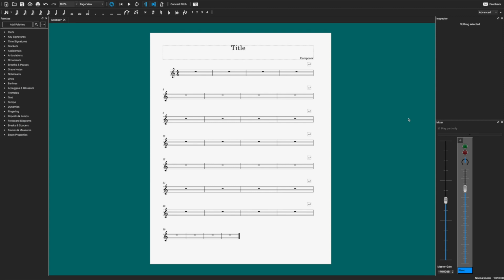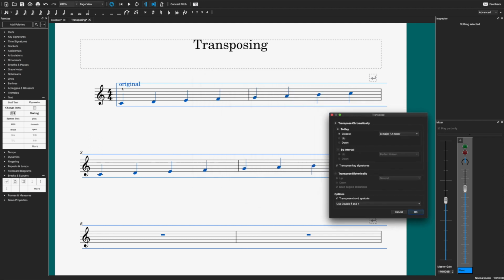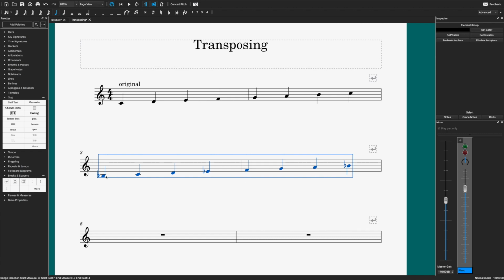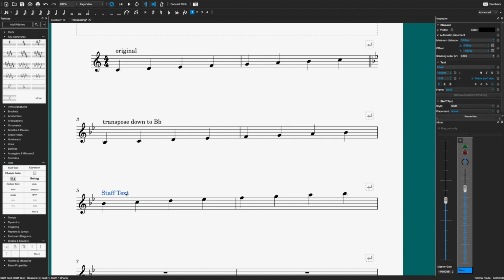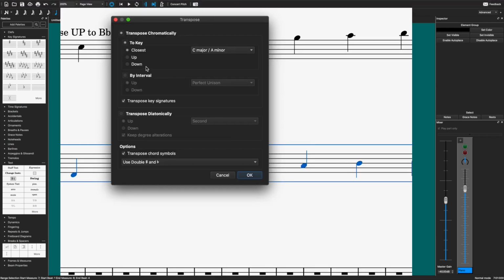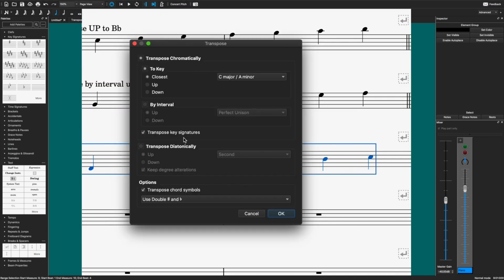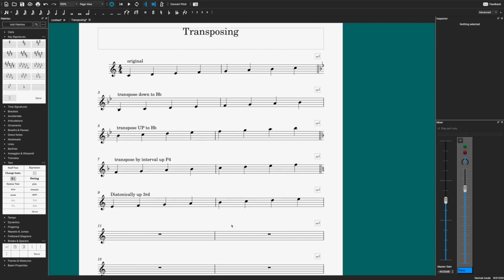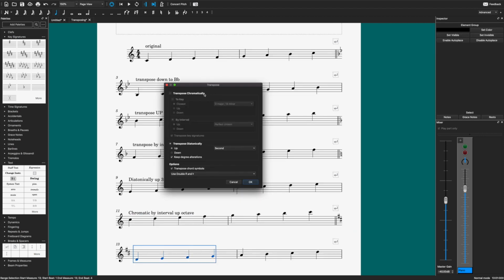How To Transpose Music - MuseScore Tutorial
0:00 Setting up the Score
01:30 General Tips
02:15 Transpose to New Key
06:48 Transpose by Interval
09:12 Transpose Diatonically
11:40 Transpose an octave

Today we talk about how to transpose music using the transpose tools in MuseScore. Transposing tools can be very powerful and have many different uses in music. Sometimes you have to transpose a part because the instruments play in different keys (transposing instruments). Sometimes you need a quick way to write a harmony. And transposing can also be used for range issues if you need to move music up or down to fit on a given instrument.